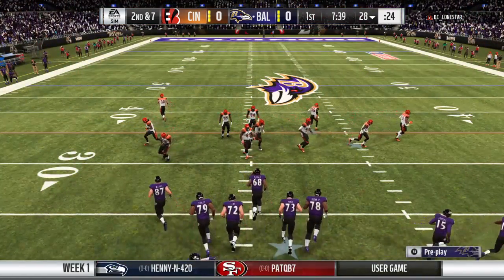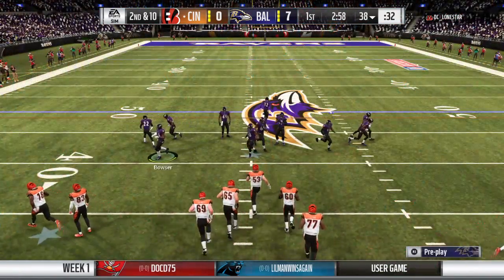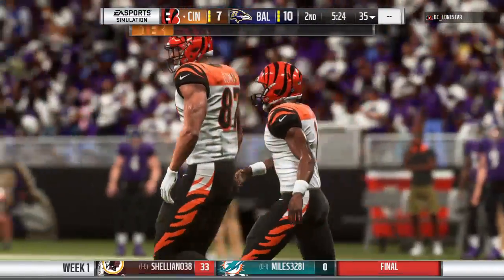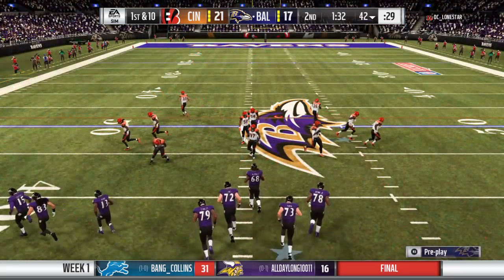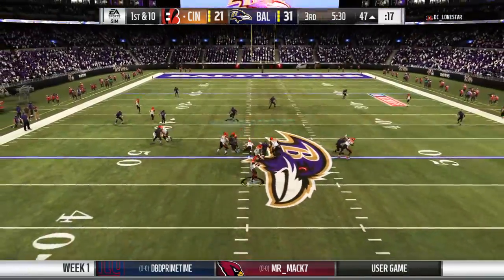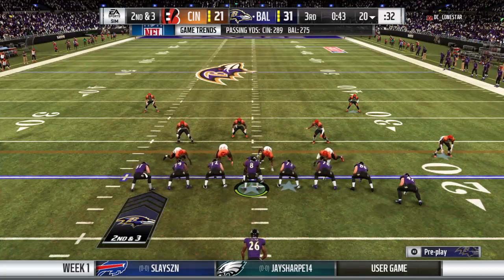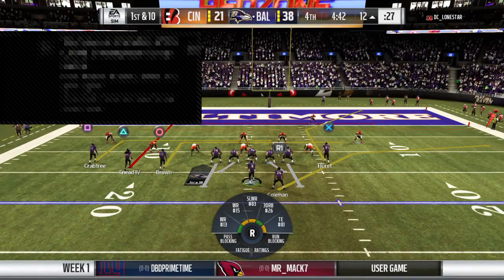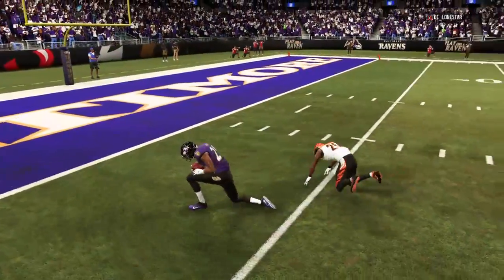CC S2 W1 | Ravens Vs. Bengals